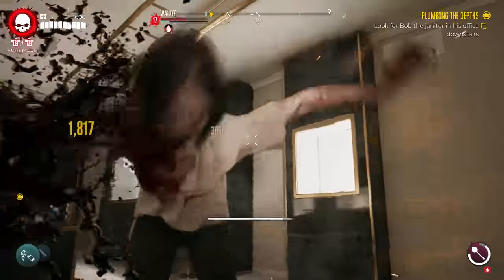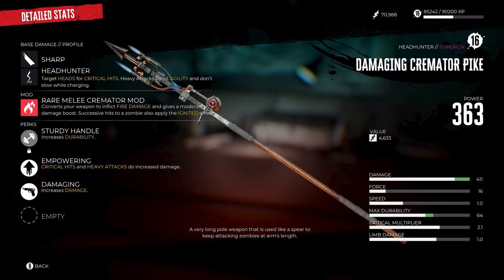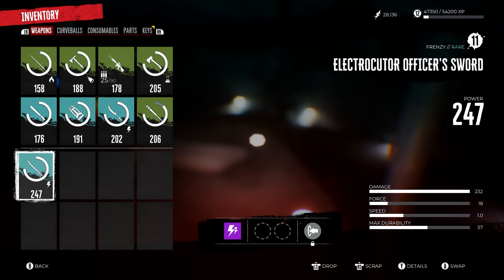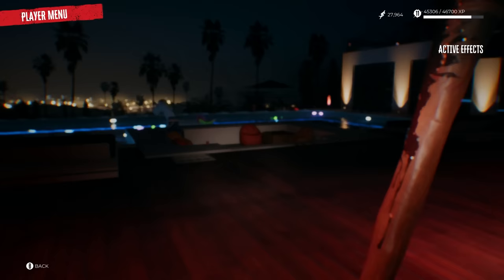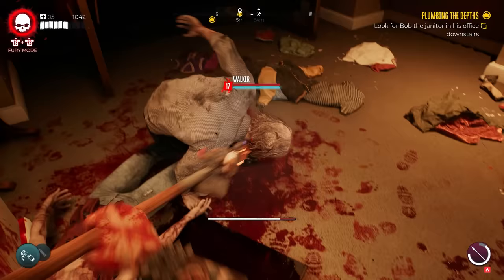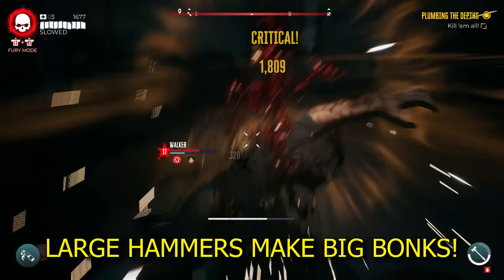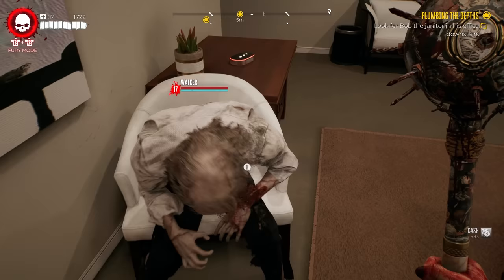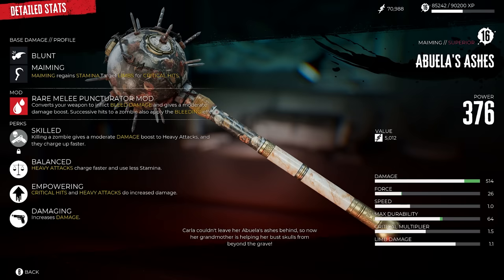Dead Island 2: Best Weapons and Upgrades You NEED Early! (Dead Island 2 Tips and Tricks)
Dead Island 2 Best Weapons and Mod Upgrades You NEED to Get Early in the Game with these Dead Island 2 Tips and Tricks that are super powerful and fun to play! These Best and Most Powerful Early Game Weapons and Upgrades are amazing to have and let you mow through zombies and enemies in Early to Mid Game.

These Best Dead Island 2 Weapons and Upgrades with Mods and Super fun to play and you need to try them all out!!

This Video Discusses: Dead Island 2 Best Weapons, Dead Island 2 Best Upgrades, Dead Island 2 Best Weapons to Get EARLY, Dead Island 2 Tips and Tricks, Dead Island 2 Best Early Game Weapons